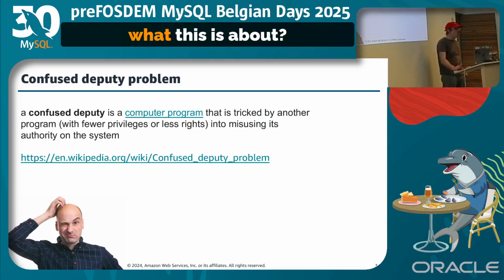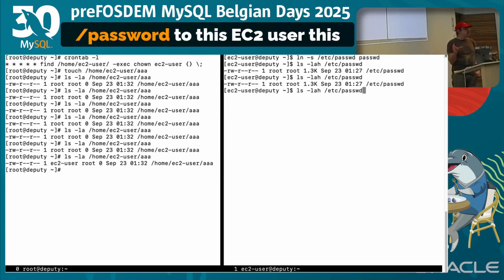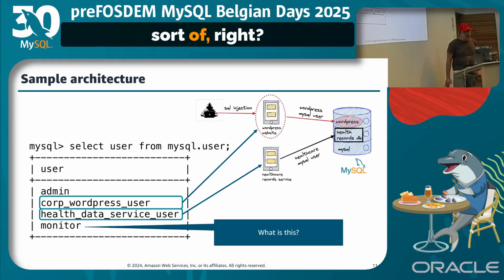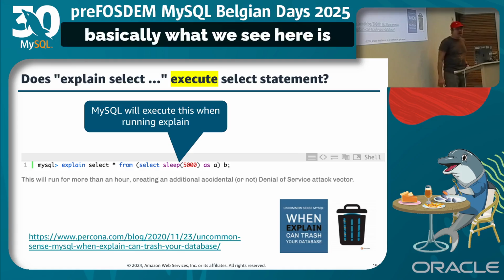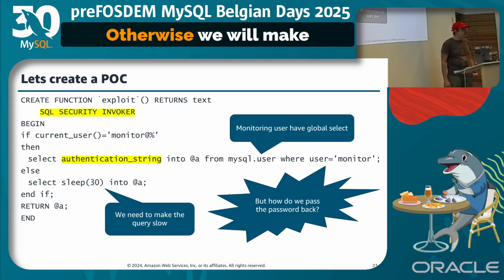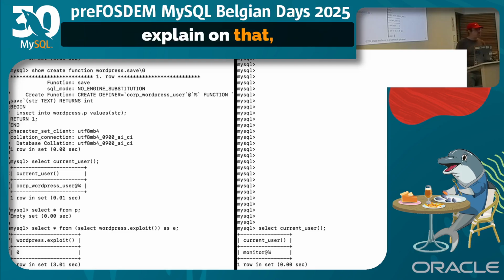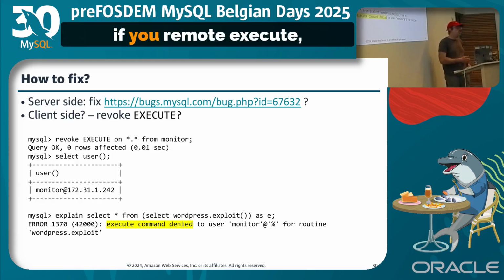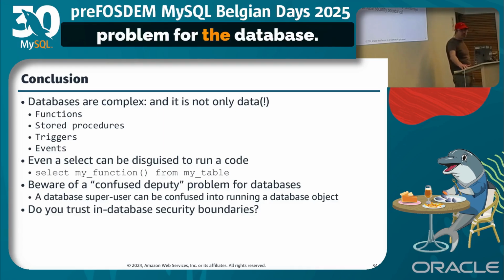Confused deputy problem for databases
Alexander Rubin - Confused deputy problem for databases: Case study for MySQL